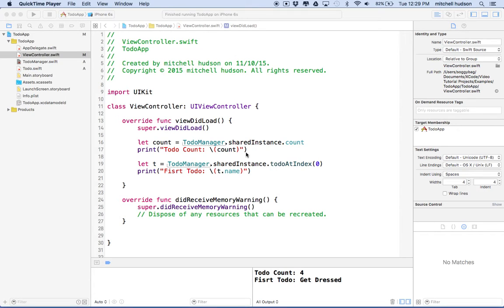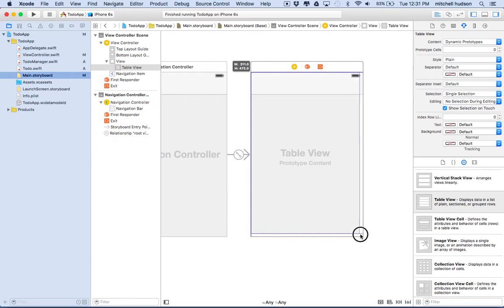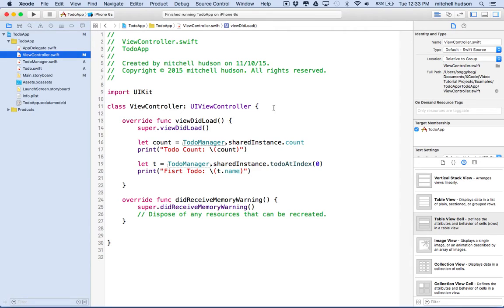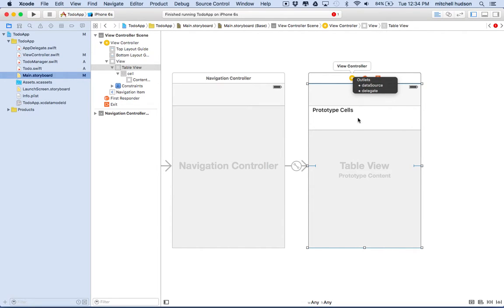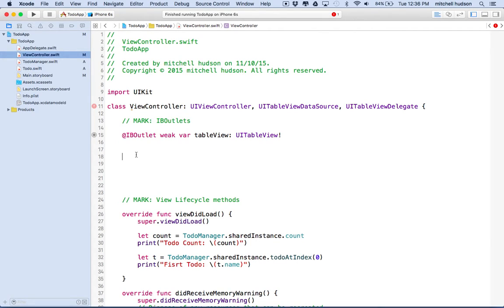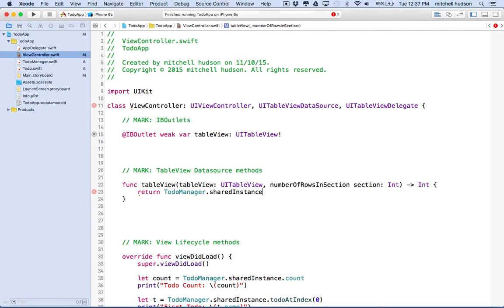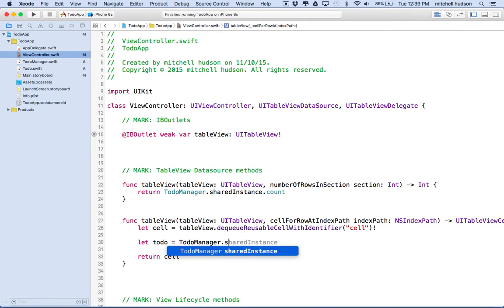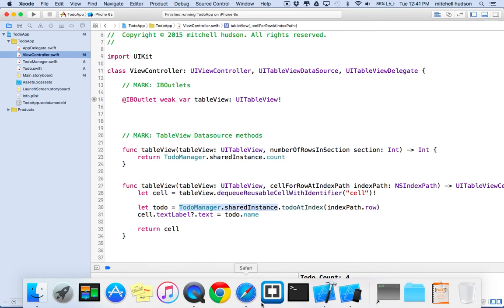2 Xcode 7 TodoApp Setup TableView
Xcode 7 Todo App. Setting up the table view with datasource and delegate.